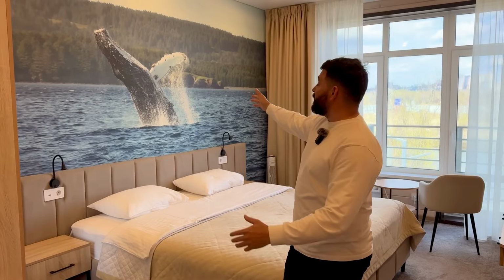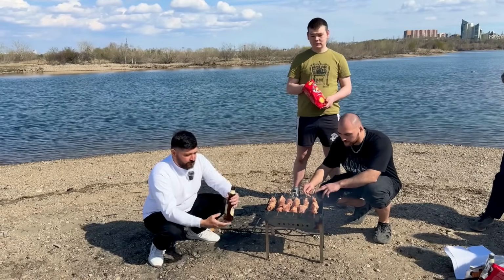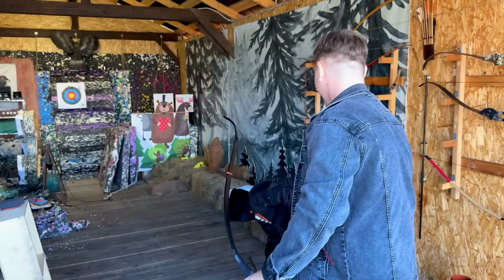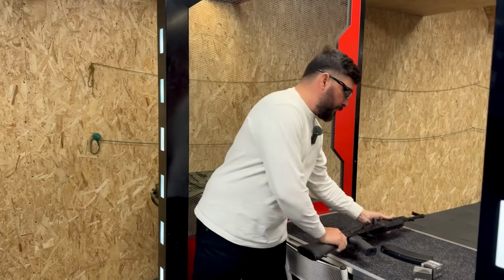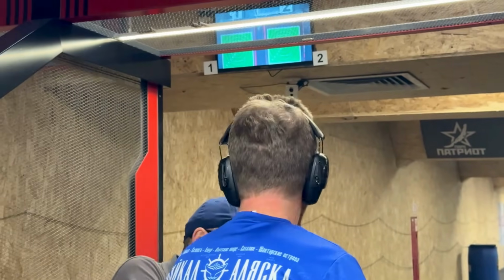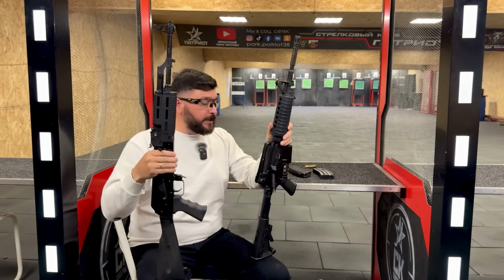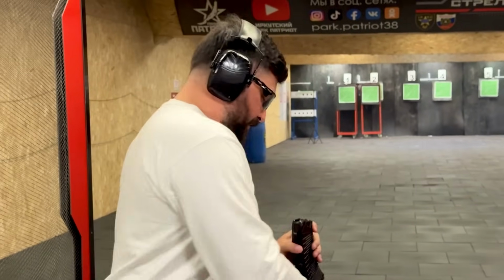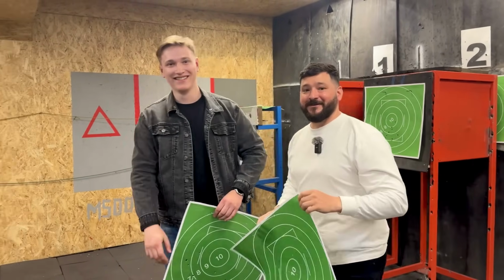They Said THIS WAS ILLEGAL! American Using Weapons In Russia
I went shooting in Russia and saw a side of the country that shocked me.
This video explores the unexpected cultural overlap between Russia and the U.S., starting at the range.
What I found challenges everything we’re told about how different these two nations really are.